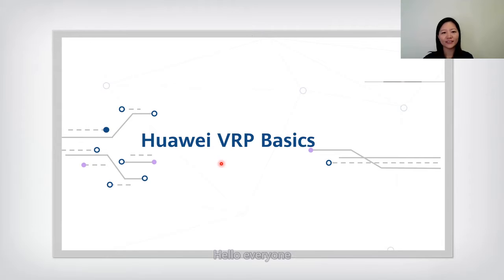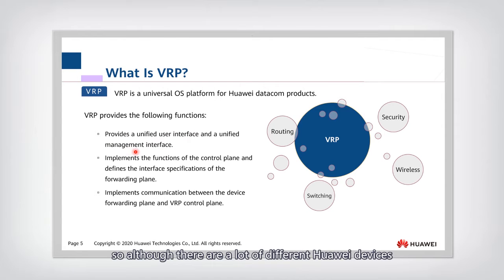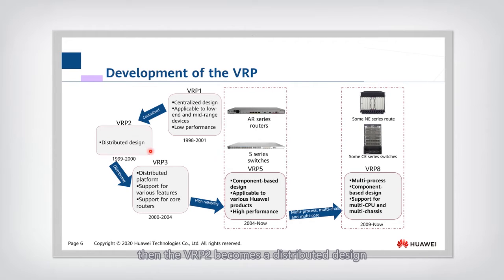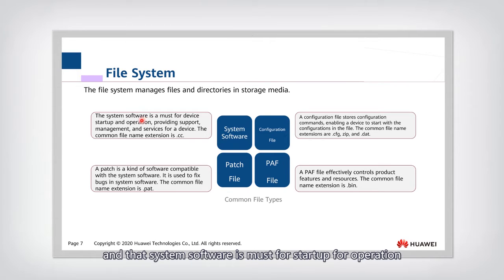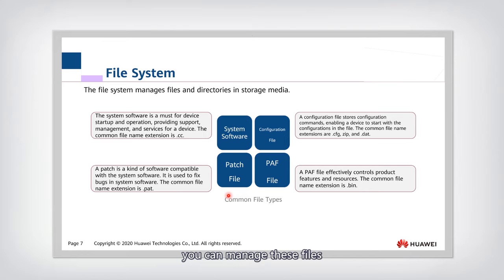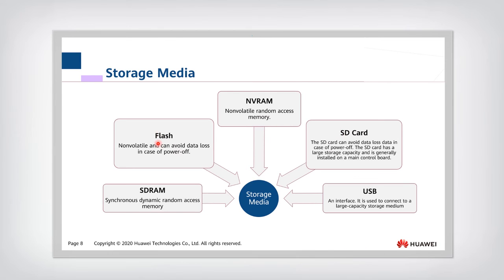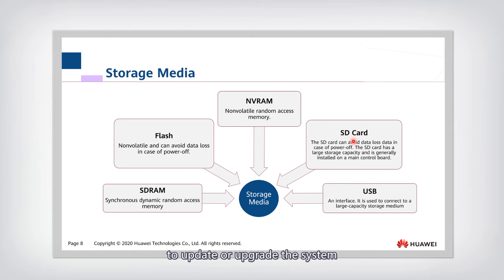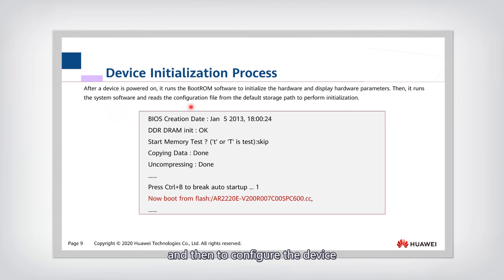3 1 1 What Is VRP 3 1 VRP Overview EBG2020CCHW1100085 Course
Designed for HUAWEI TALENT comptancy